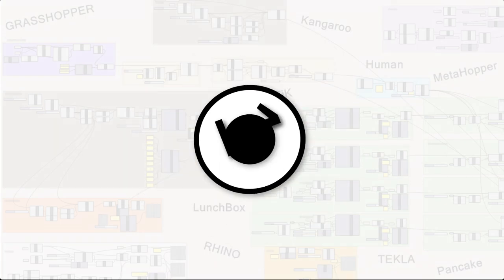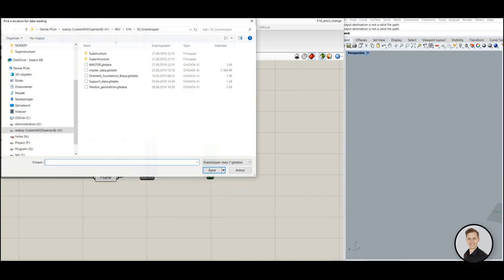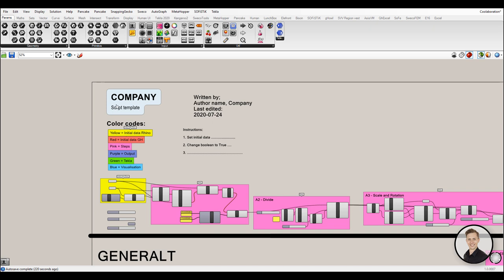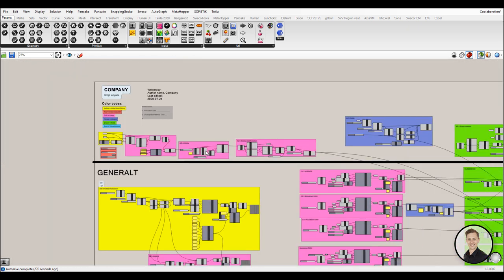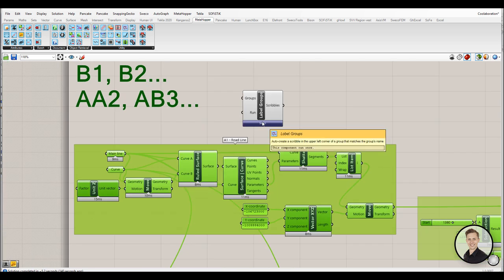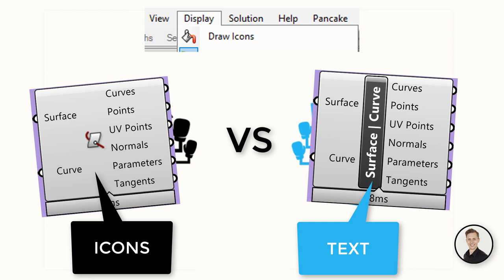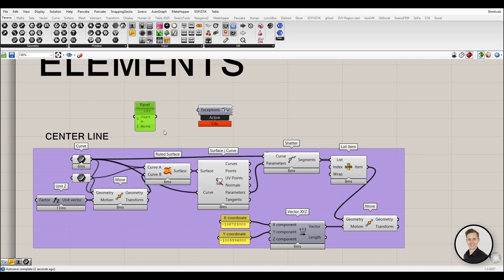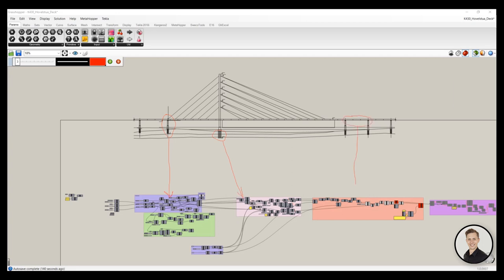5 GRASSHOPPER TIPS to better collaboration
5 Steps to learn GRASSHOPPER - FREE GUID

0:00 Grasshopper COllaboration TIPS
0:53 Data Input/output
2:04 Set of colours
3:00 Make sequences
4:09 Bifocals
5:00 Sketches
5:40 SUBSCRIBE